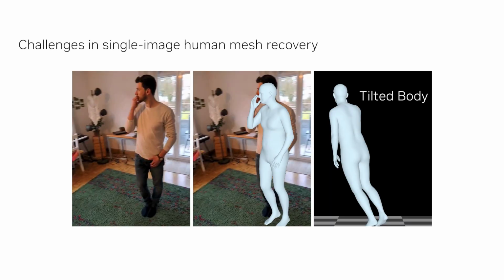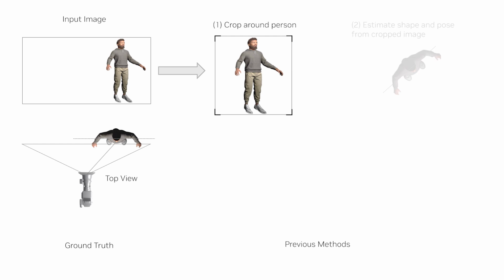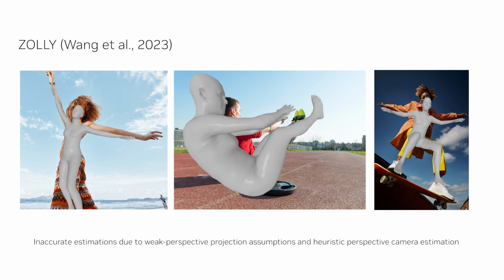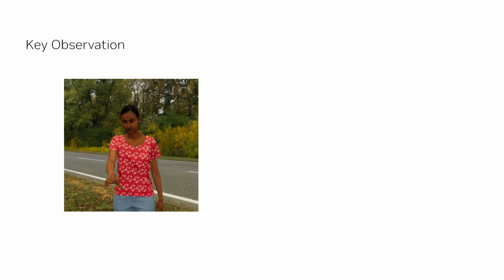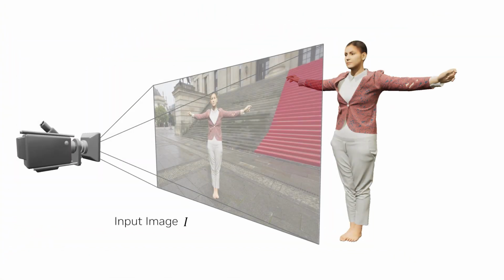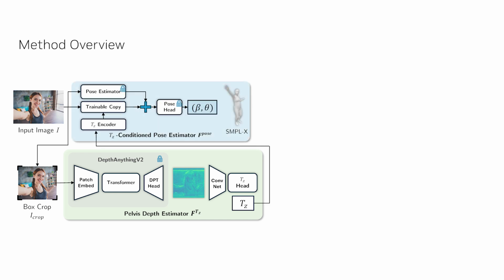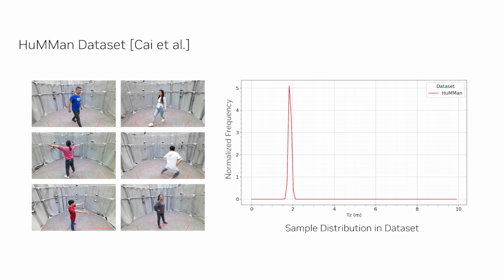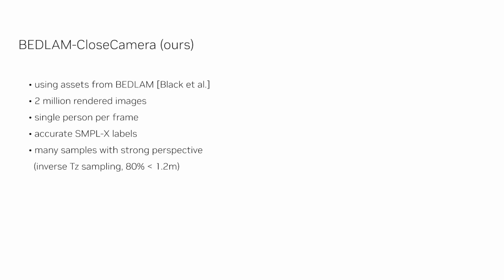(CVPR 2025) BLADE: Single-view Body Mesh Estimation through Accurate Depth Estimation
Single-image human mesh recovery is a challenging task due to the ill-posed nature of simultaneous body shape, pose, and camera estimation. Existing estimators work well on images taken from afar, but they break down as the person moves close to the camera. Moreover, current methods fail to achieve both accurate 3D pose and 2D alignment at the same time. Error is mainly introduced by inaccurate perspective projection heuristically derived from orthographic parameters. To resolve this long-standing challenge, we present our method BLADE which accurately recovers perspective parameters from a single image without heuristic assumptions. We start from the inverse relationship between perspective distortion and the person's Z-translation Tz, and we show that Tz can be reliably estimated from the image. We then discuss the important role of Tz for accurate human mesh recovery estimated from close-range images. Finally, we show that, once Tz and the 3D human mesh are estimated, one can accurately recover the focal length and full 3D translation. Extensive experiments on standard benchmarks and real-world close-range images show that our method is the first to accurately recover projection parameters from a single image, and consequently attain state-of-the-art accuracy on 3D pose estimation and 2D alignment for a wide range of images.